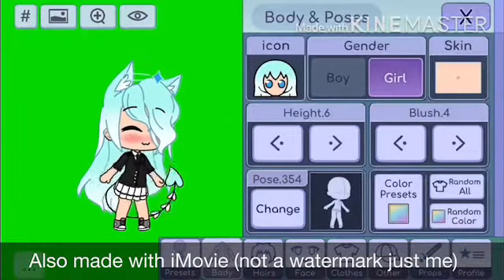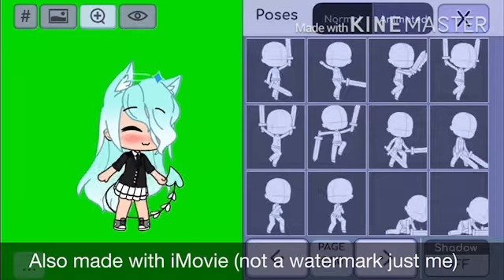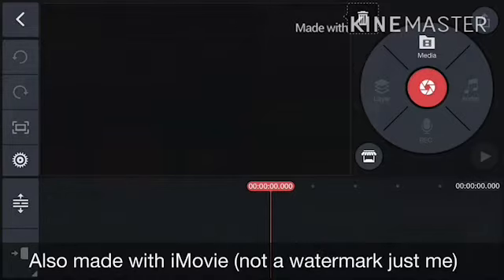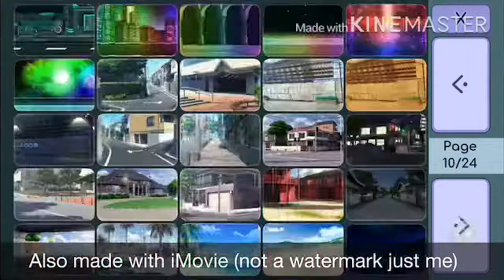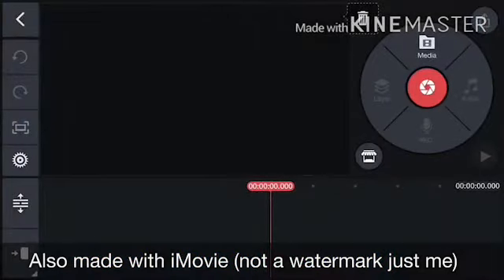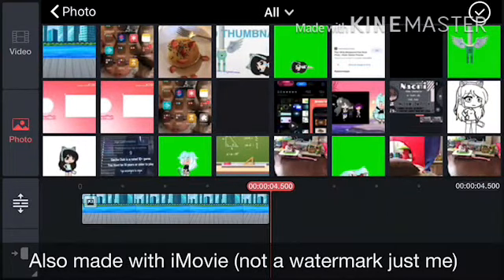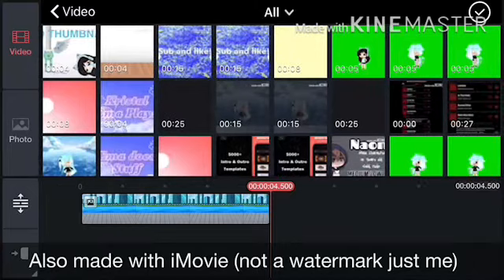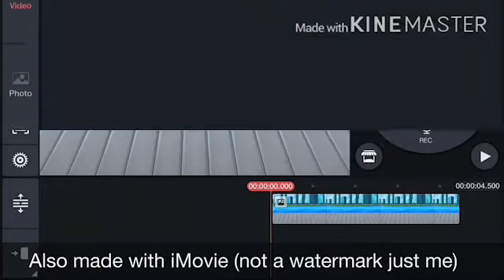Walking Animation Tutorial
Intro song

I copied and pasted the credits, don’t sue me

I’ll write something else that’s acceptable later